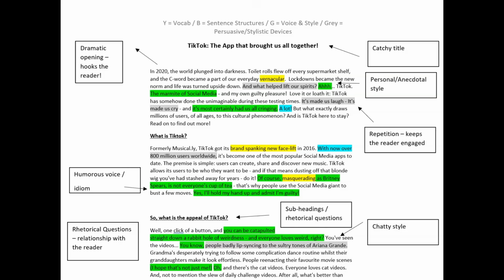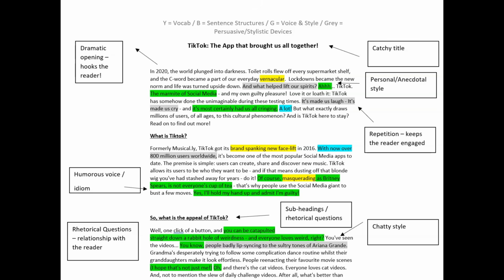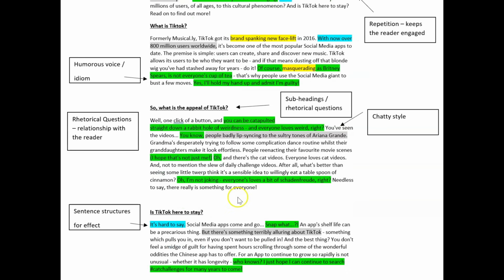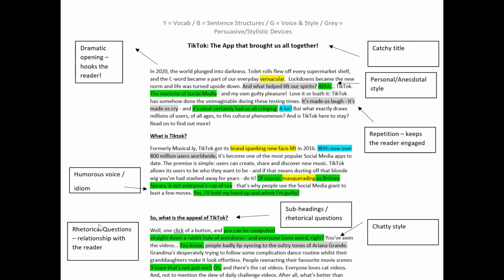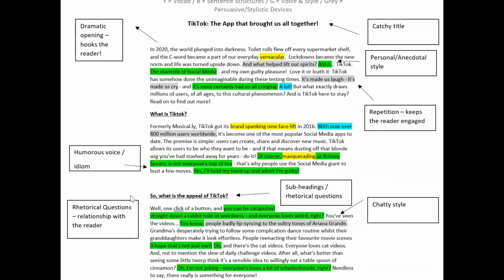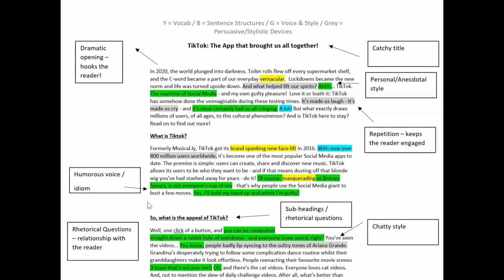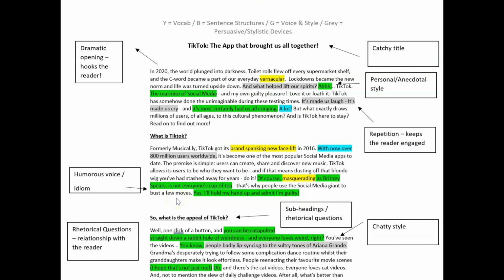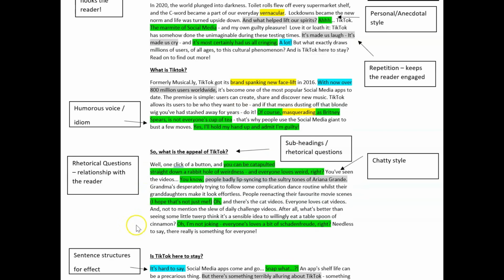iGCSE First Language English - How to write a MAGAZINE ARTICLE!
In this video, I show you how to write an ENGAGING article. Remember: voice, style & tone are so so important. Think carefully about your audience and purpose and adjust your style accordingly!